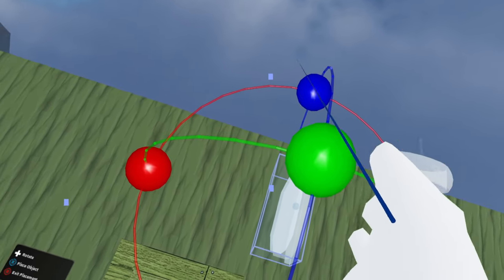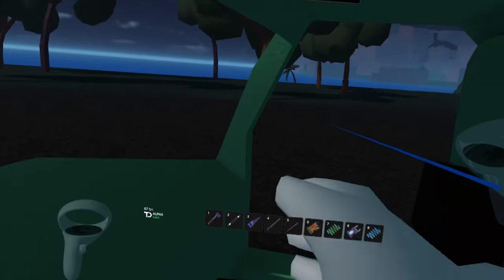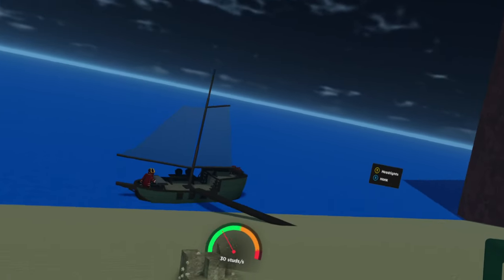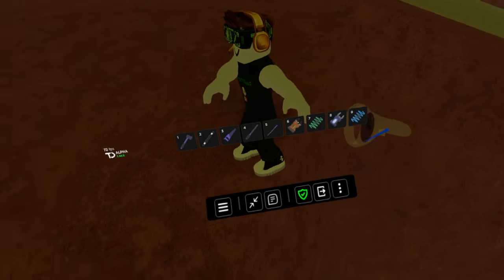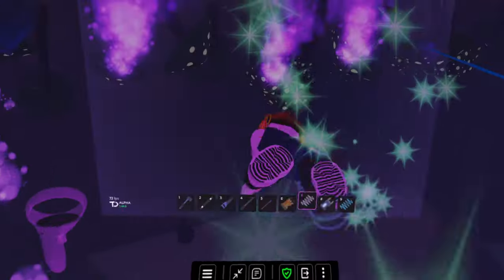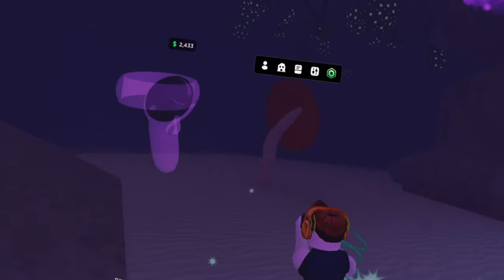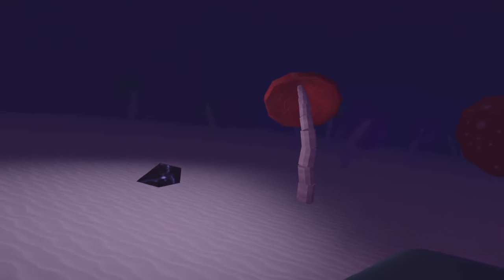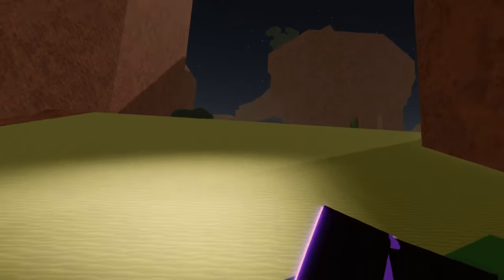Roblox - Oaklands VR - WHY SO MANY ANGRY MUSHROOMS!?!?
In this episode of Roblox, Oaklands VR, I try to build a little, get frustrated, and head to the mushroom cave to get some money. I DIDN"T EXPECT TO GET ATTACKED! Why are there so many MUSHROOMS! Love you all!!!